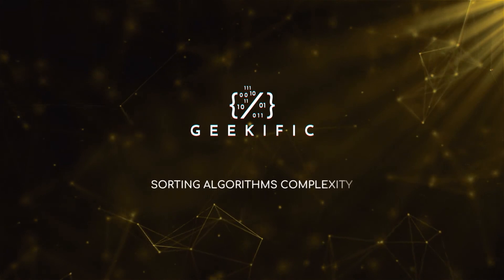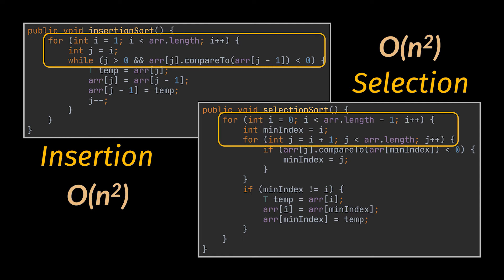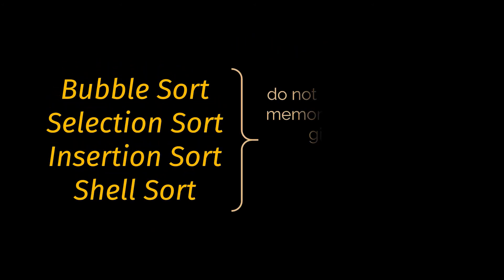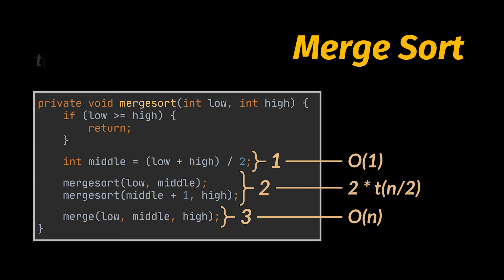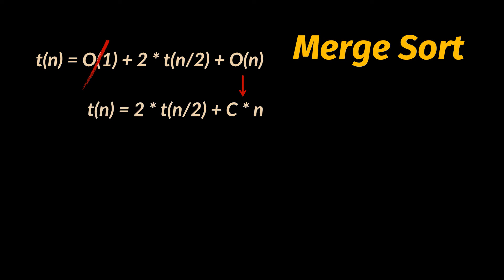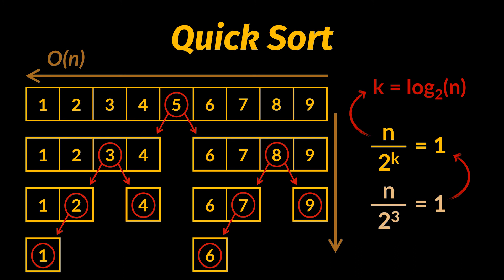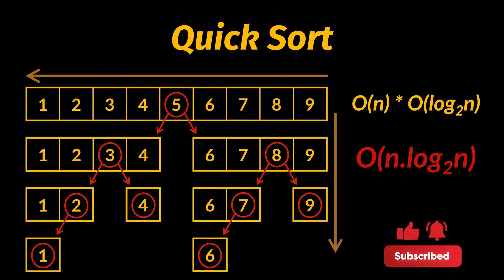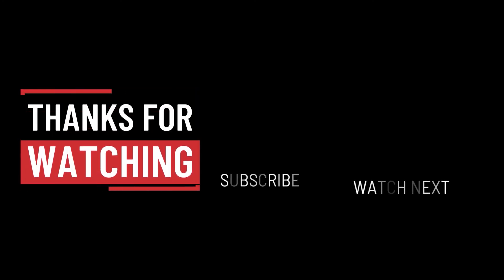Sorting Algorithms Time and Space Complexity | Big-O | Geekific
In the past few weeks, we’ve been looking into the most frequently used sorting algorithms. In this video, we tackle the efficiency along with both the time and space complexity of each one of them.

Timestamps:
 00:00 Introduction
 00:31 Bubble Sort Time Complexity
 01:08 Selection and Insertion Sort Time Complexity
 02:18 Shell Sort Time Complexity
 03:54 Space Complexities
 04:18 Merge Sort Time Complexity
 09:56 Quick Sort Time Complexity
 12:17 MergeSort and QuickSort Space Complexity
 13:29 Thanks for Watching!